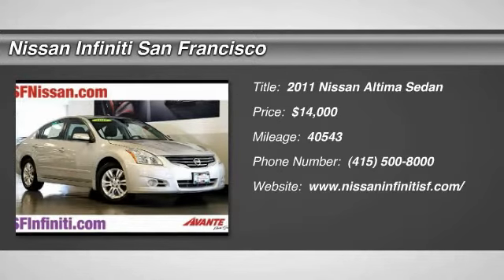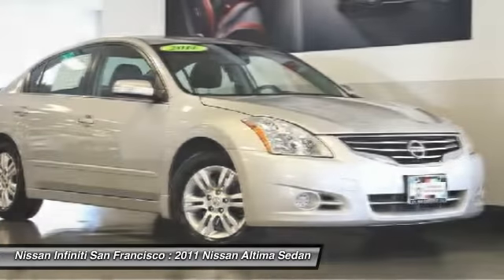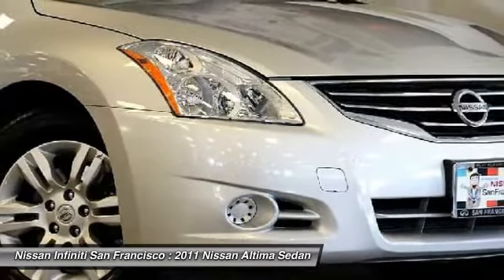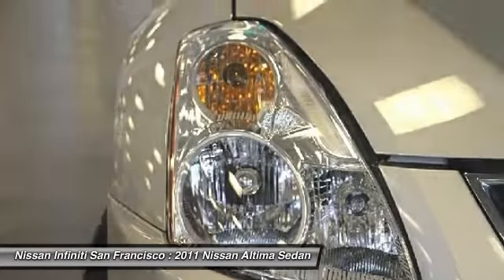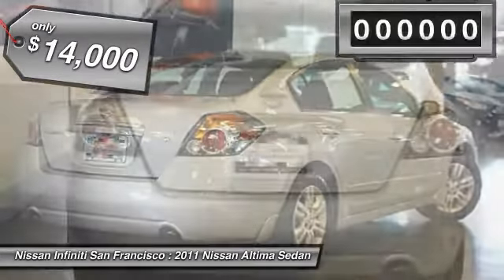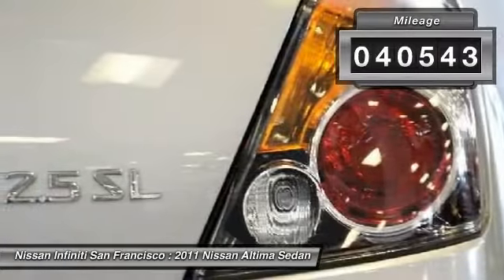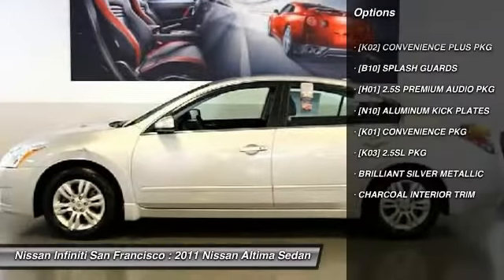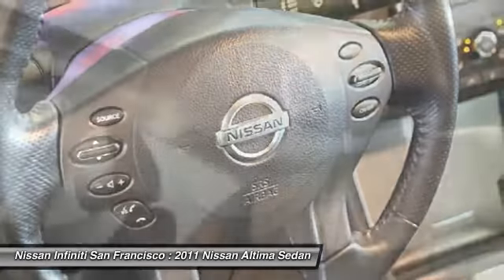2011 Nissan Altima San Francisco CA N7591A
2011 Nissan Altima  - Stock#: N7591A - VIN#: 1N4AL2AP9BN434402

Check out this 2011 Nissan Altima.   Nissan of San Francisco has a wide selection of exceptional pre-owned vehicles to choose from, including this 2011 Nissan Altima. This Nissan includes:   [K02] CONVENIENCE PLUS PKG  Multi-Zone A/C Integrated Turn Signal Mirrors A/C Sun/Moon Roof Sun/Moonroof Climate Control   [B10] SPLASH GUARDS [H01] 2.5S PREMIUM AUDIO PKG  Back-Up Camera AM/FM Stereo MP3 Player CD Player Rear Parking Aid Satellite Radio Bluetooth Connection Premium Sound System Auxiliary Audio Input   BRILLIANT SILVER METALLIC CHARCOAL, INTERIOR TRIM [K03] 2.5SL PKG  A/C Auto-Dimming Rearview Mirror Heated Front Seat(s) Leather Seats Universal Garage Door Opener Rear A/C Driver Adjustable Lumbar   [N10] ALUMINUM KICK PLATES [K01] CONVENIENCE PKG  Automatic Headlights Steering Wheel Audio Controls Driver Vanity Mirror Passenger Vanity Mirror Aluminum Wheels Passenger Illuminated Visor Mirror Power Windows Leather Steering Wheel Power Driver Seat Driver Illuminated Vanity Mirror    *Note - For third party subscriptio.. Contact the dealership today.